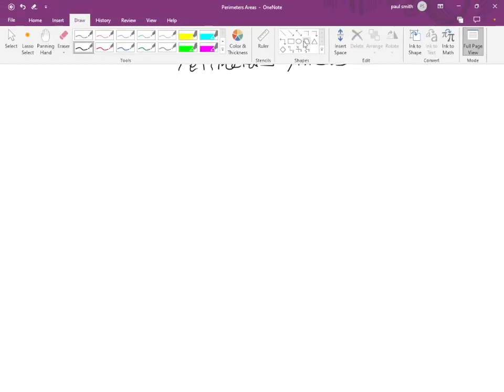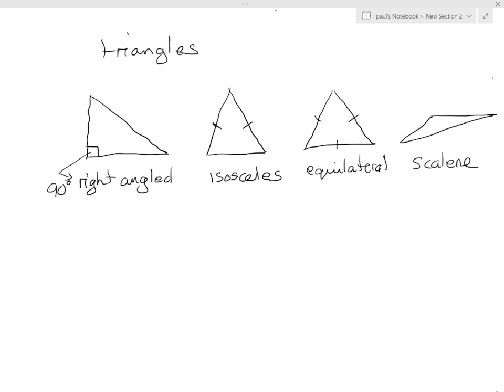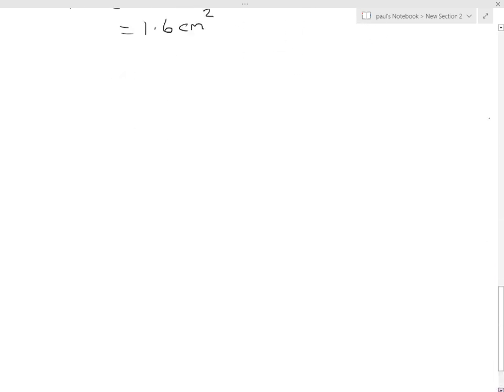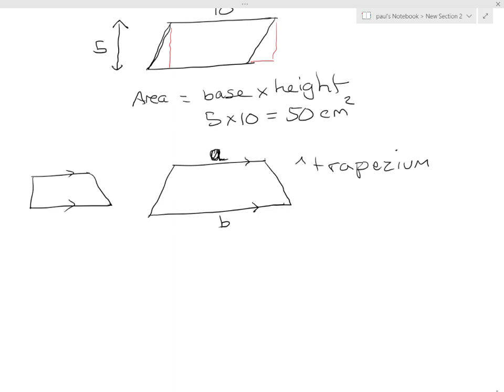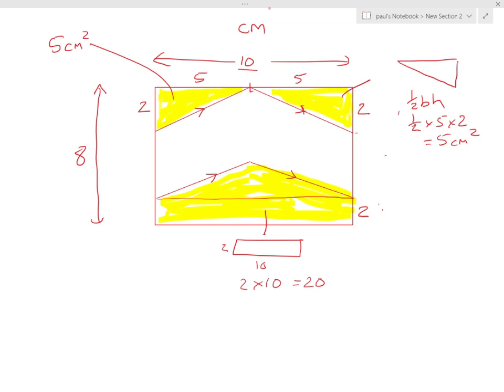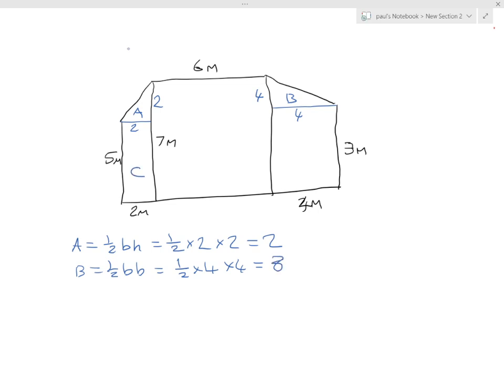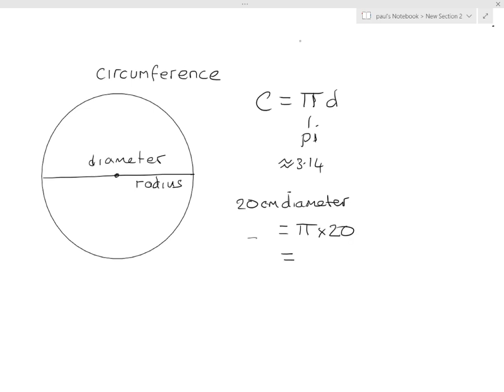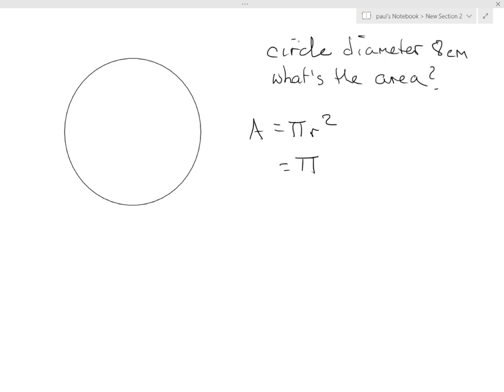lesson 17 part 2 area and perimeter